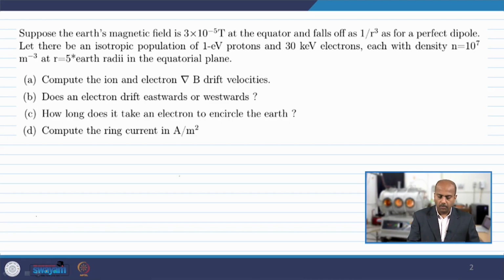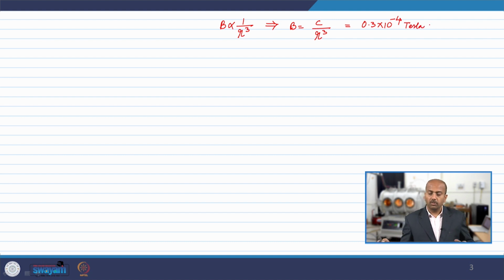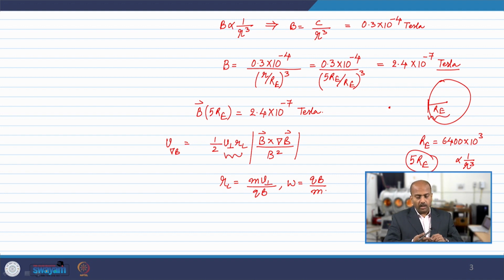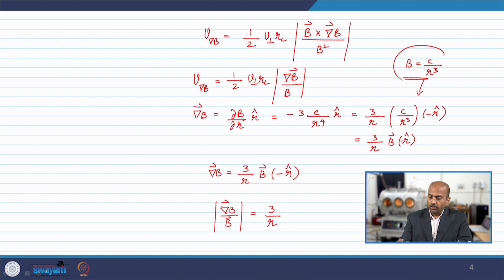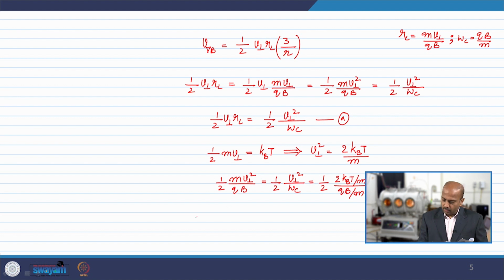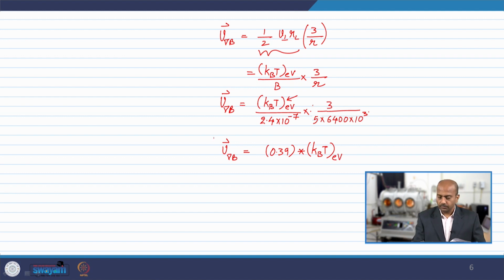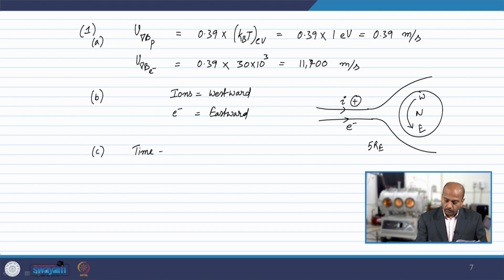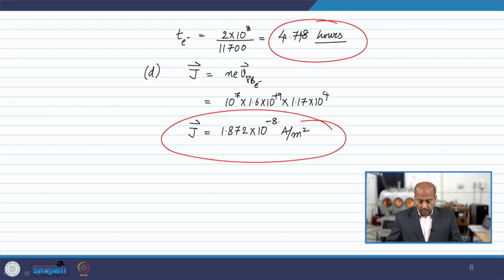Lecture 22: Numerical Problems on Drifts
In this lecture, a numerical problem on the drift due to the earth's magnetic field for an ion and an electron of different energies has been solved.